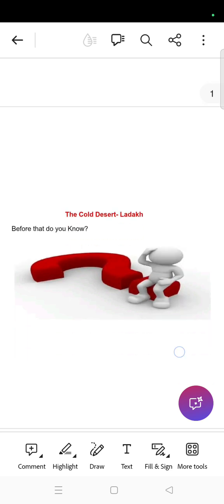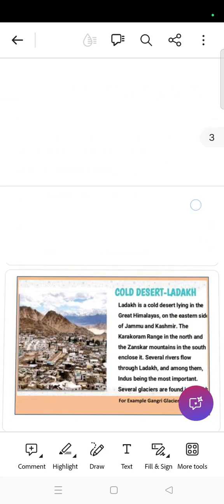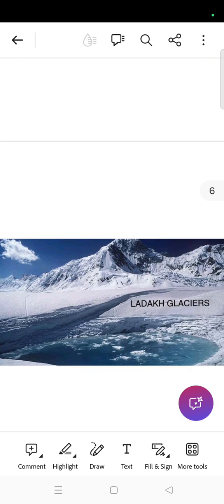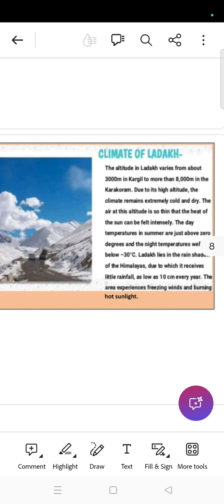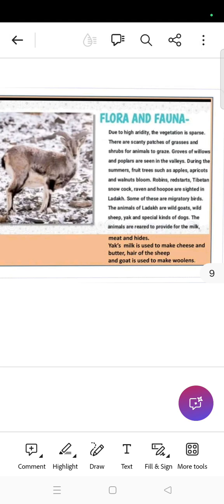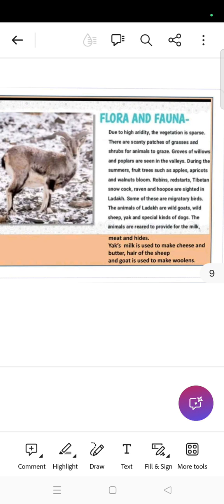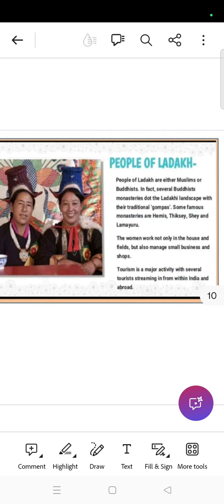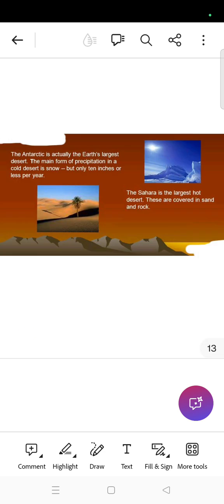CLASS 7 GEOGRAPHY CH-7 LIFE IN THE DESERT PART 2